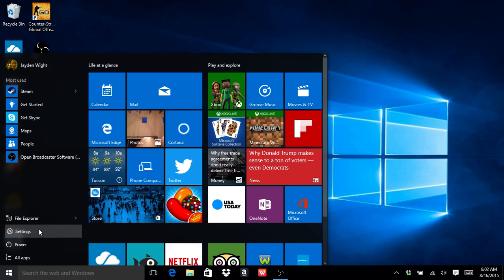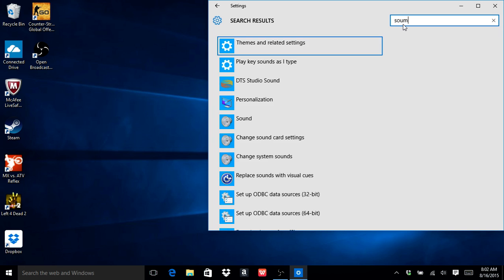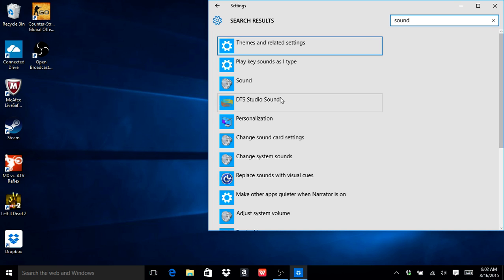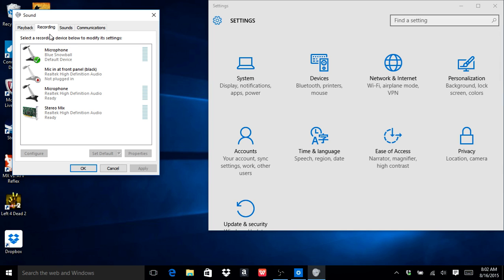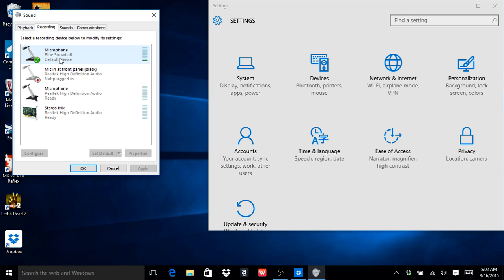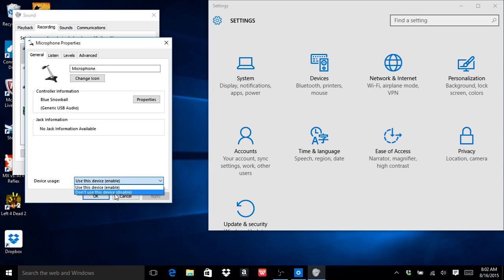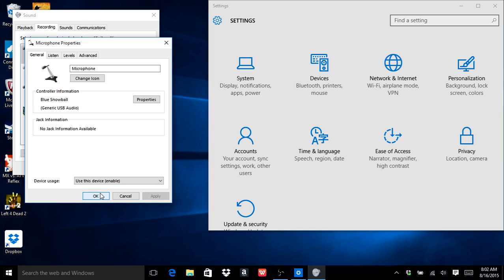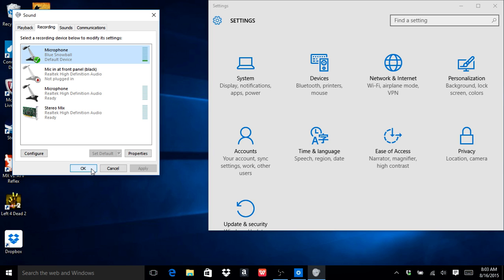Blue Snowball Setup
This is me setting up my blue snowball on windows 10. I hope this helps you out.